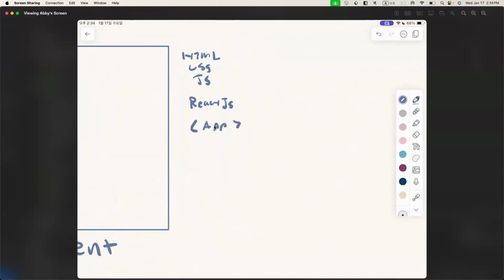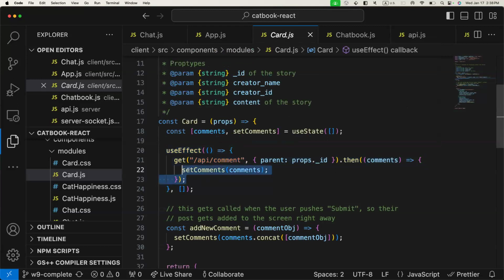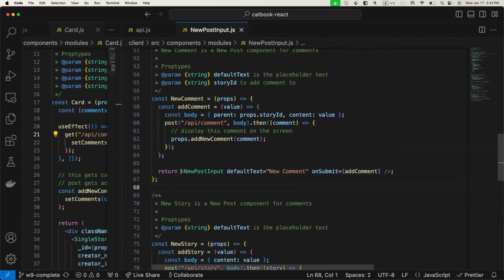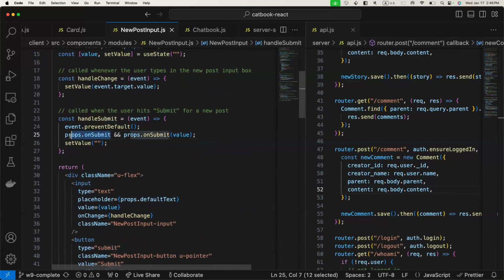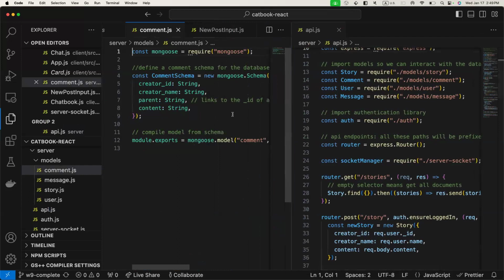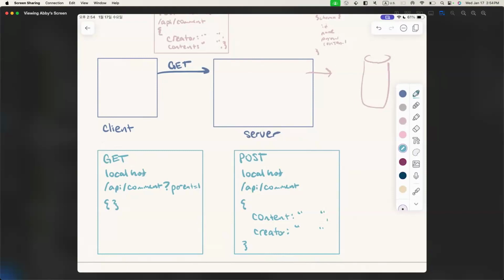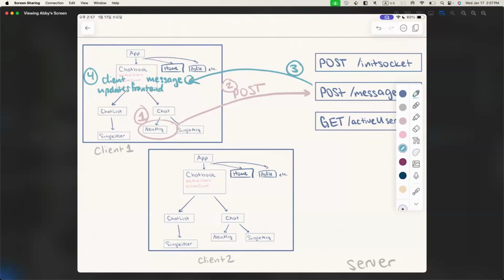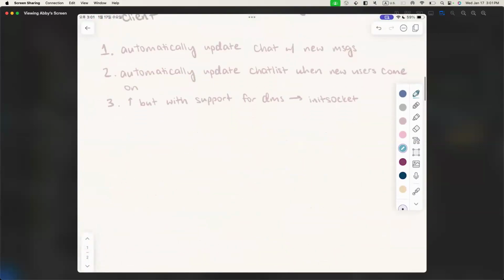IAP 2024 Day 7 - Catbook + Chatbook Recap